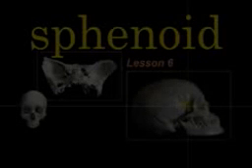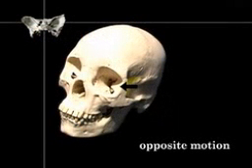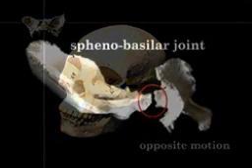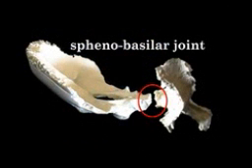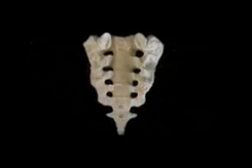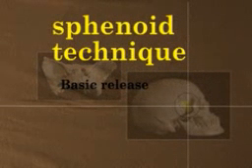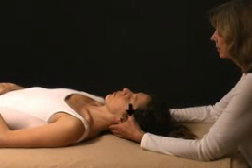Cranial Sacral Therapy by Real Bodywork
A Clip of Real Bodywork's Cranial Sacral Therapy DVD.
The full tutorial DVD will show you how to balance each of the cranial bones and sacrum using 22 varied techniques. Divided into 13 lessons, each lesson focuses on a different bone or aspect of cranial technique.